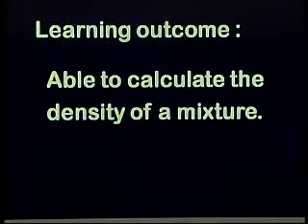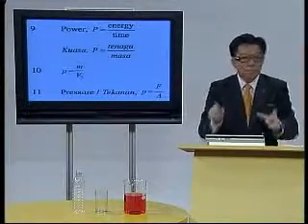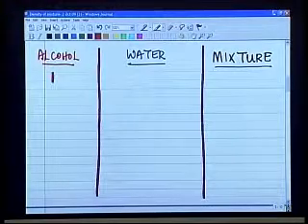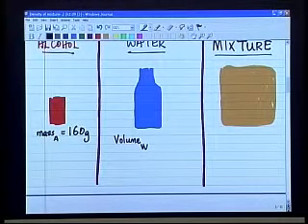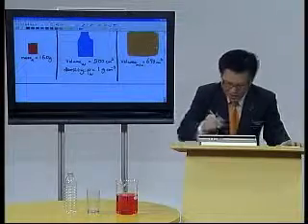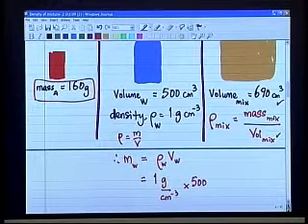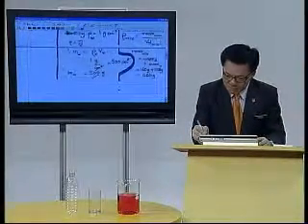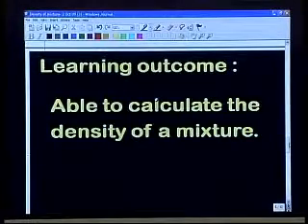E TUISYEN PHYSICS Density of a Mixture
Students are able to calculate the density of a mixture.